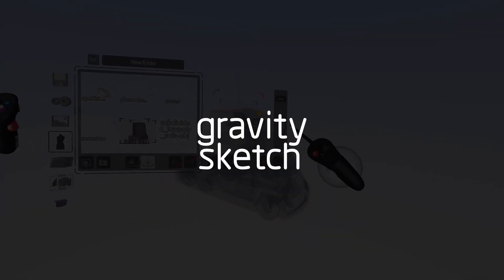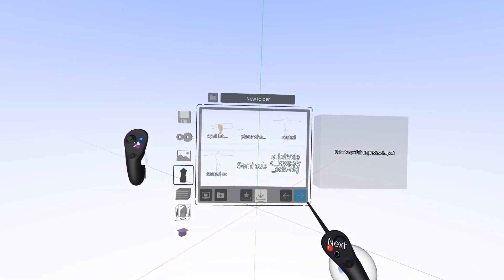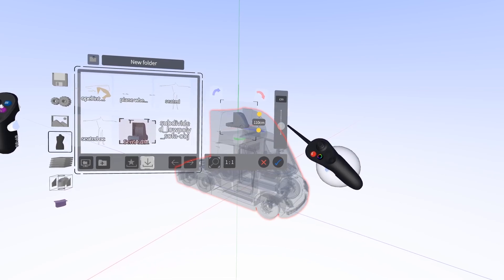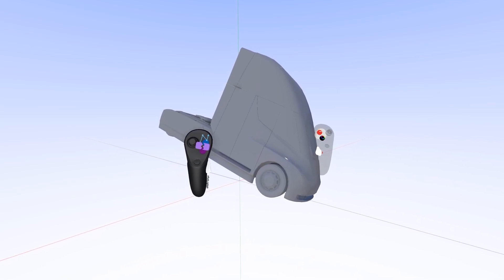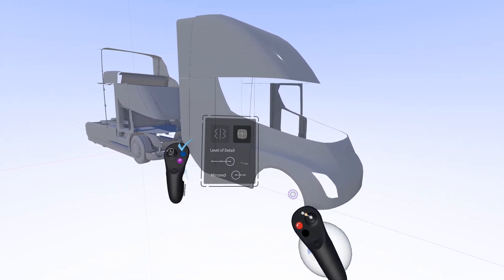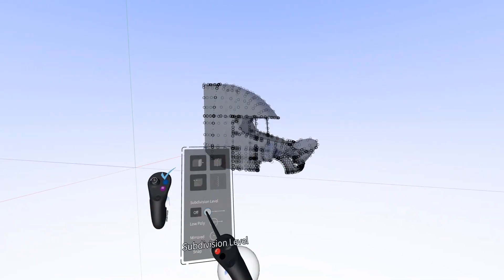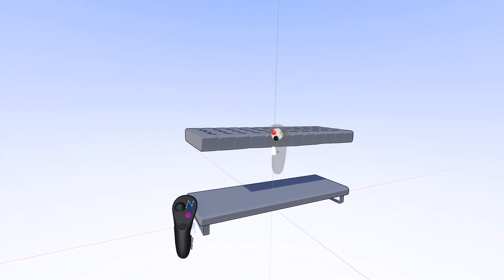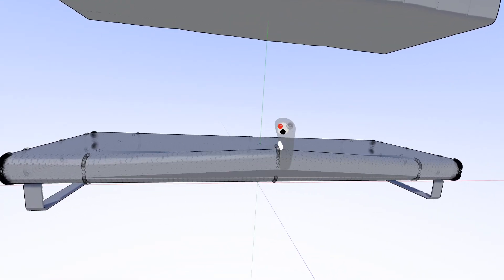How to import .obj models and edit them - Almost 2 Min Tutorials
In this quick video we show you how you can import .obj models into Gravity Sketch and edit them for further development.